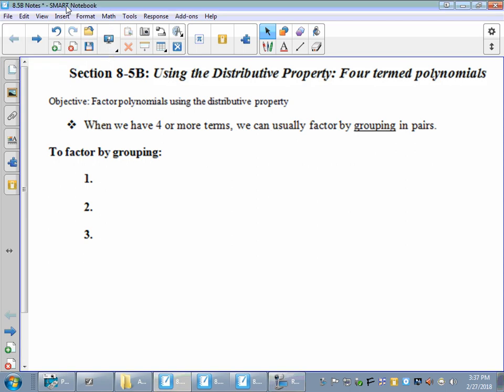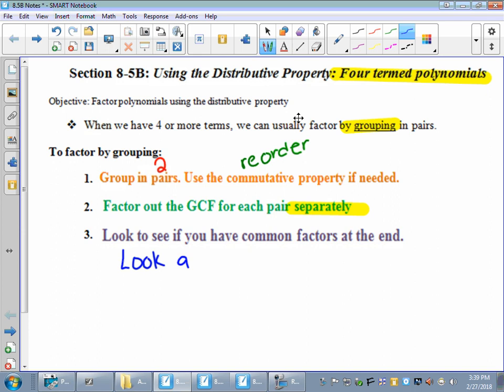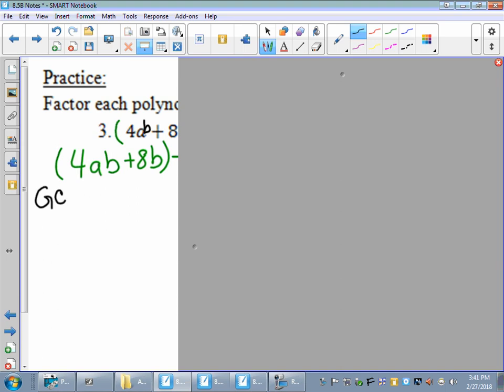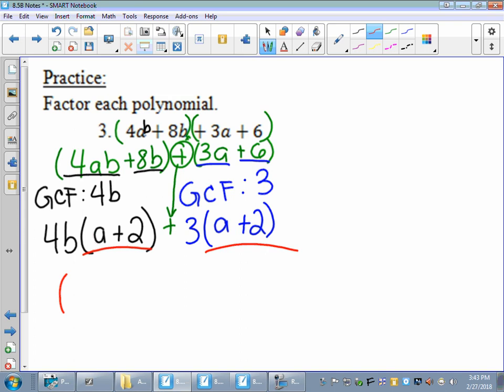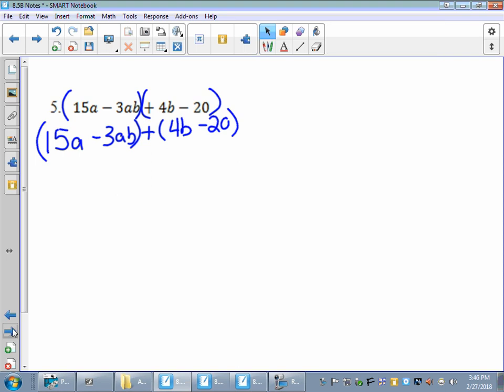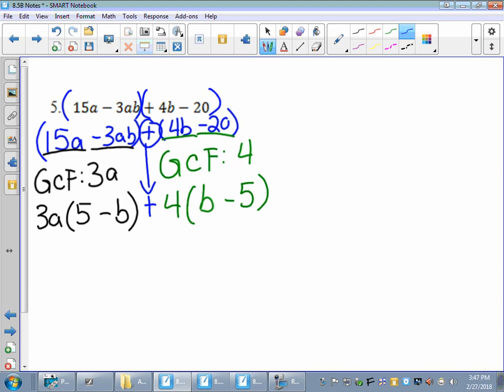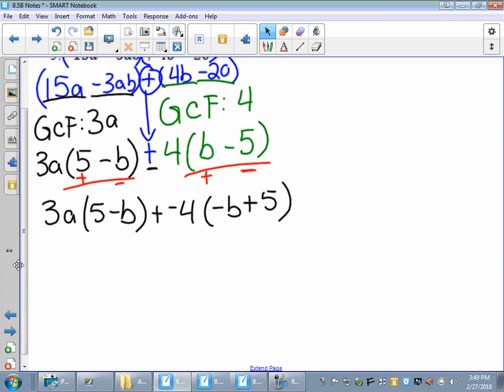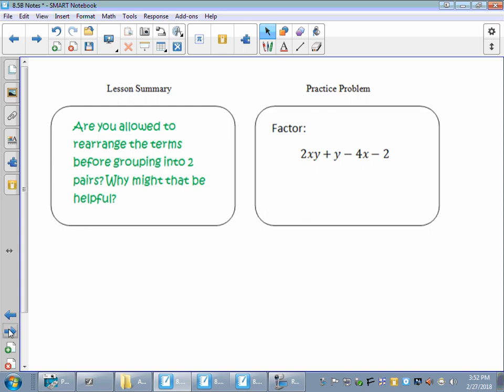8 5B Notes